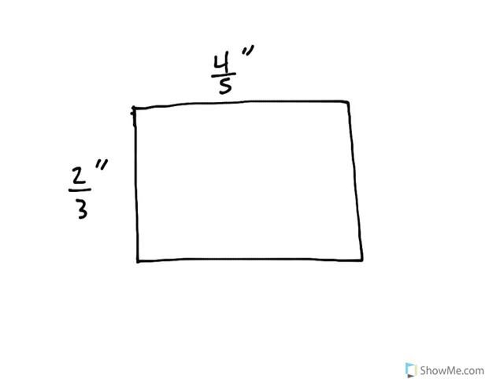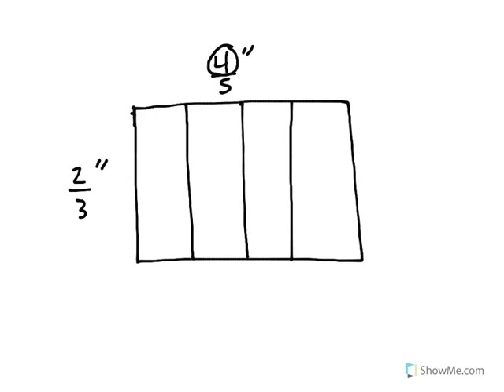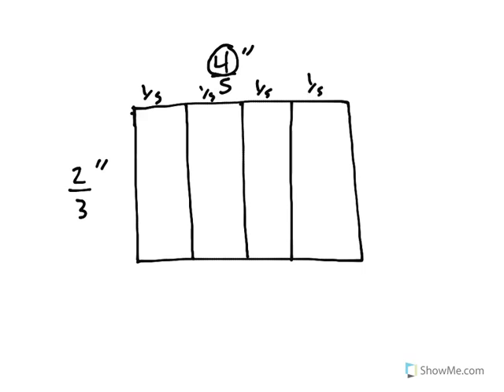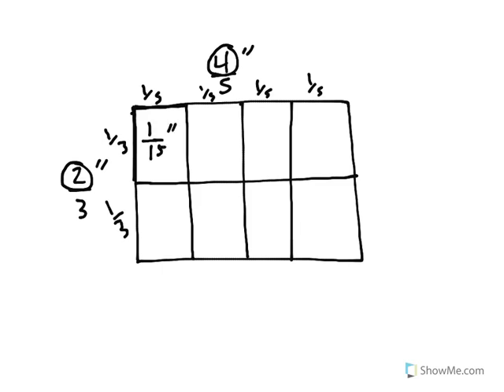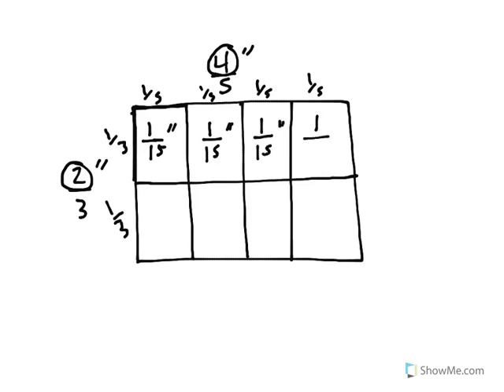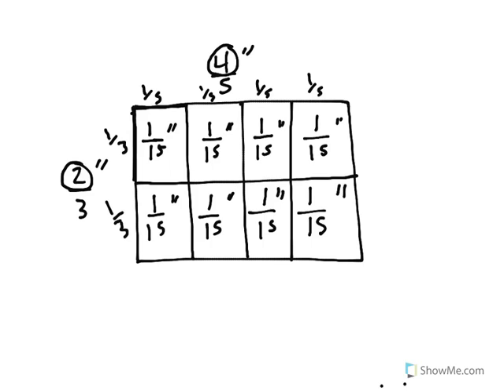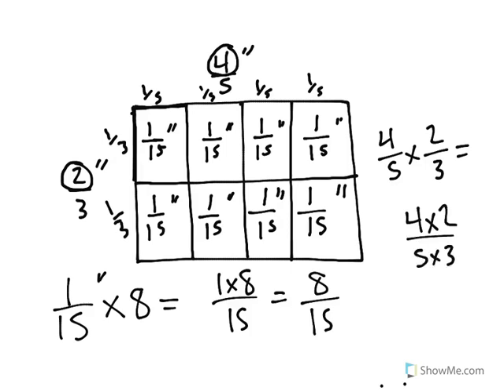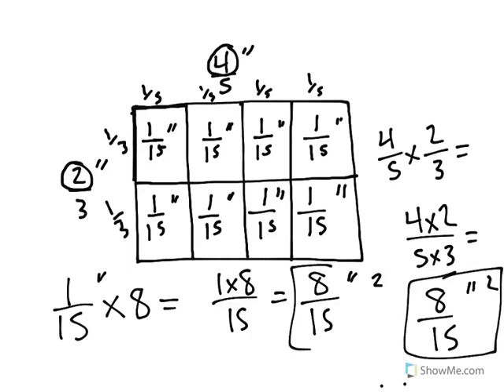[5.NF.4b-1.2] Fractional Rectangles - Common Core Standard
Students must count up the tiles in a rectangle by set fractional increments to determine the area.